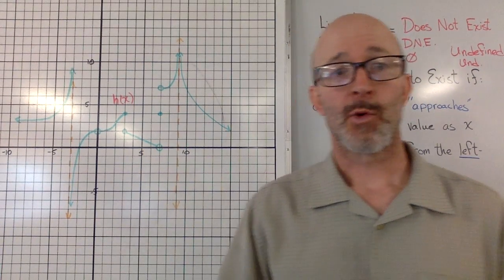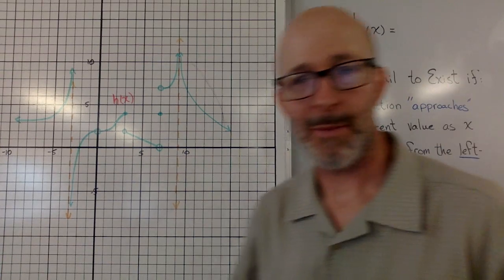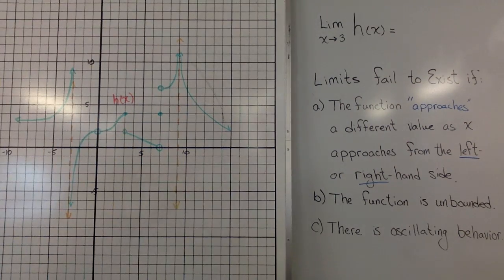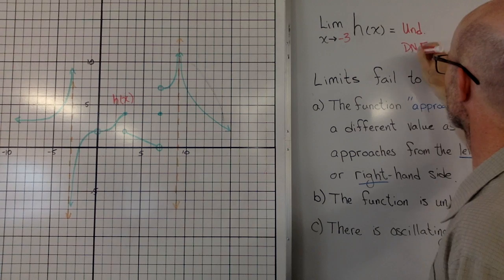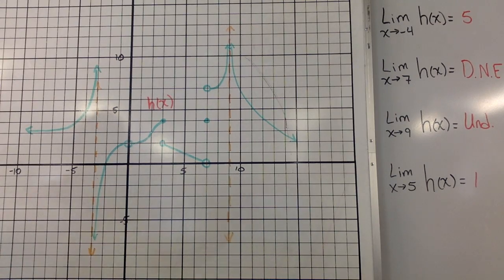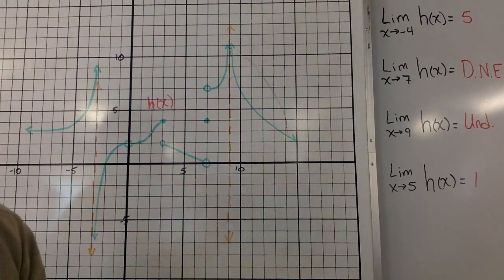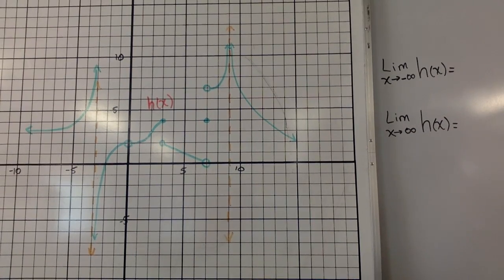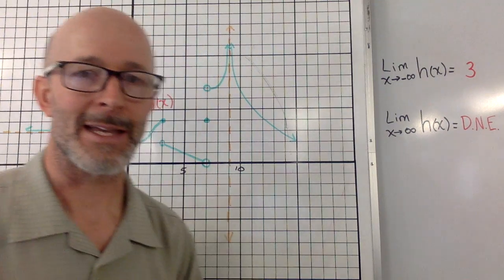Limits of Graphs - Pt. 2